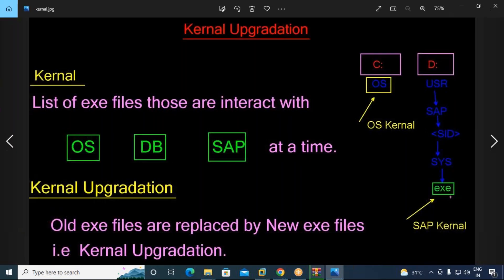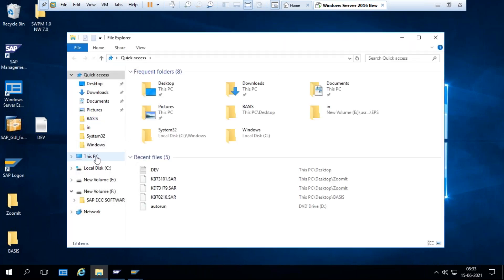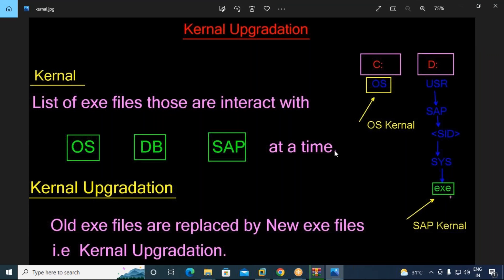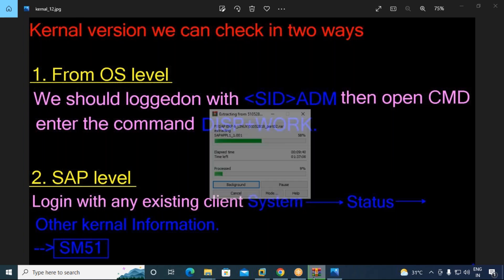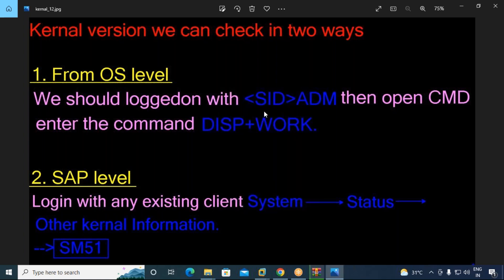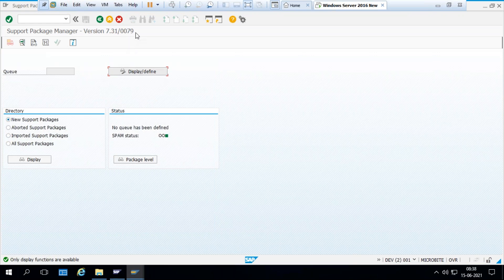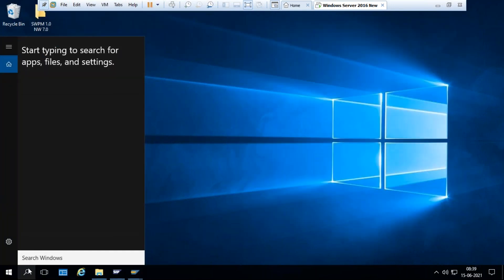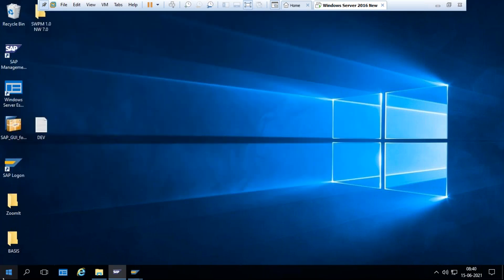SAP SYSTEM KERNEL UPGRADATION IN SAP BASIS PART- 1 ----------- BY SURYA +91-6305587970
SURYA
Sap Basis |Sap Netweaver|Sap Hana Admin|Corporate Trainer